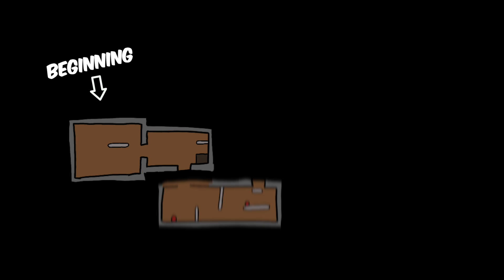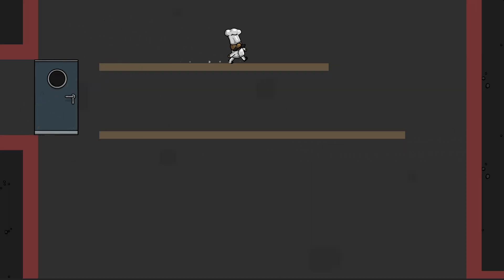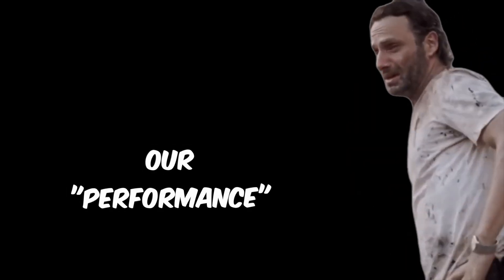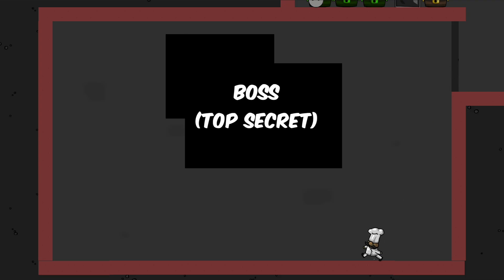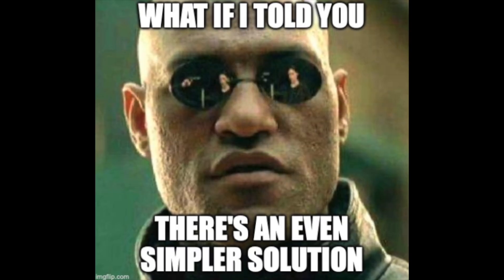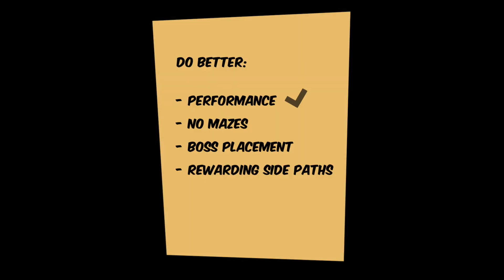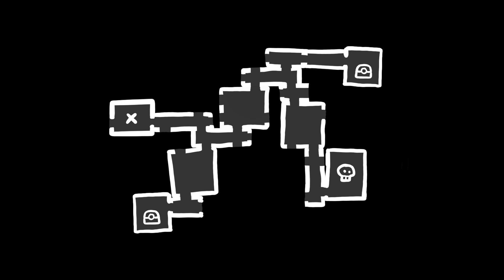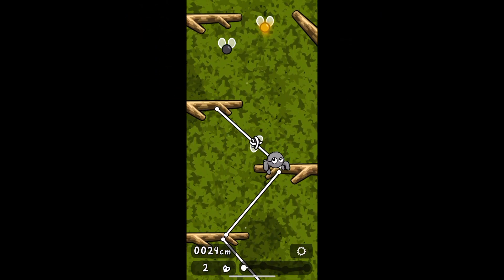How We Generate DUNGEONS In GODOT | Devlog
Learn how we use procedural dungeon generation in our 2d indie game platformer

P.S. No game engines were harmed in the making of this video.